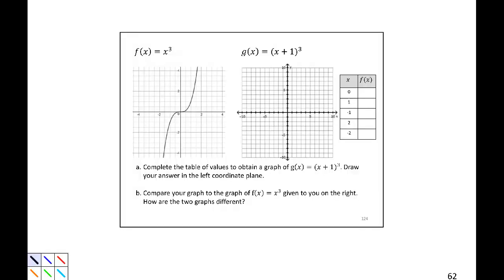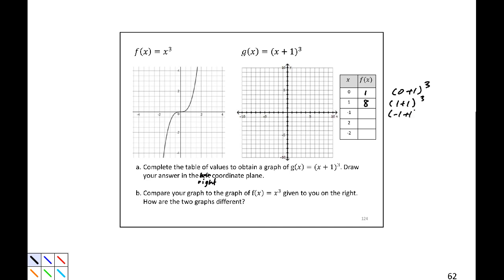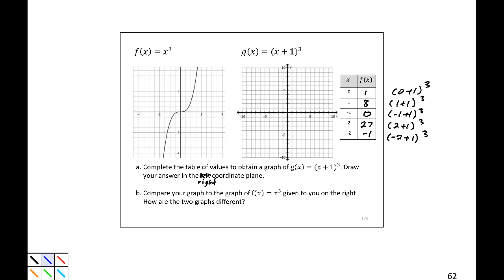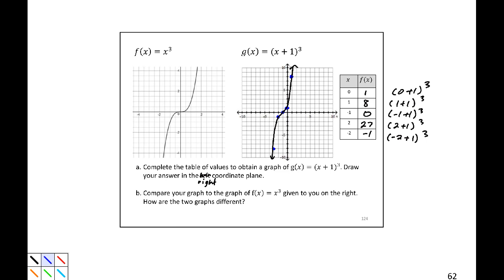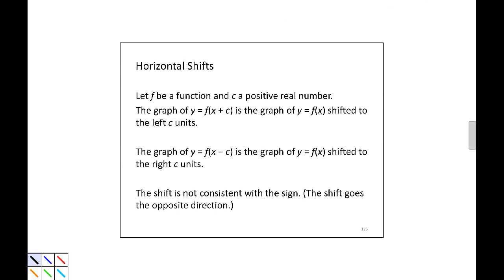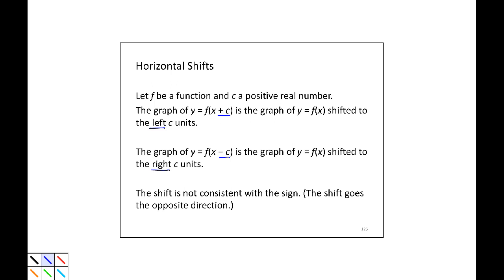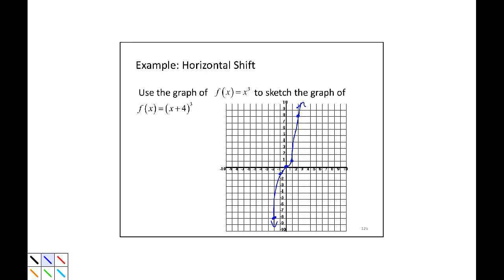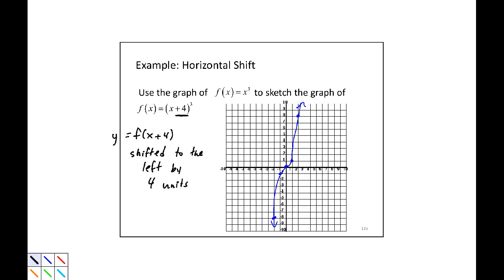2.6 B Horizontal Shifts